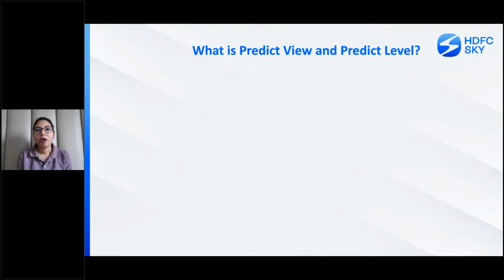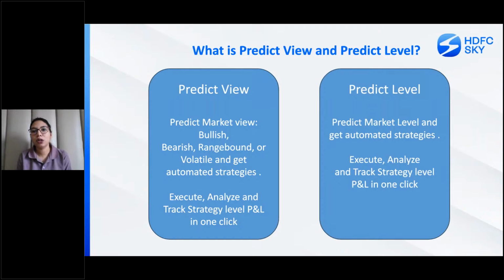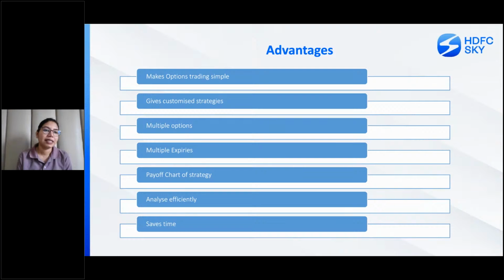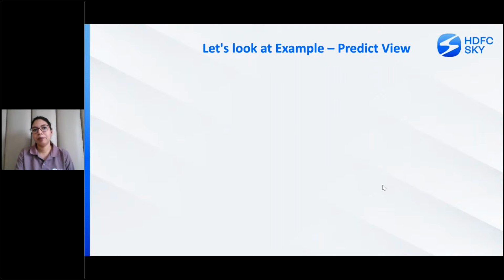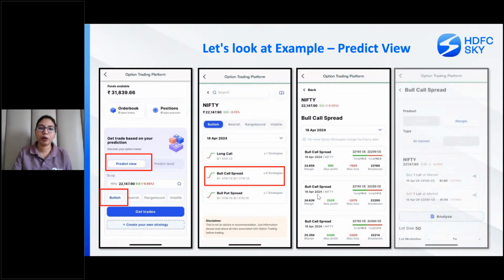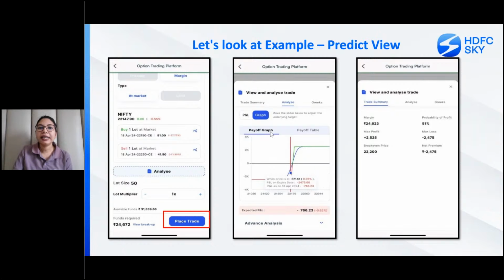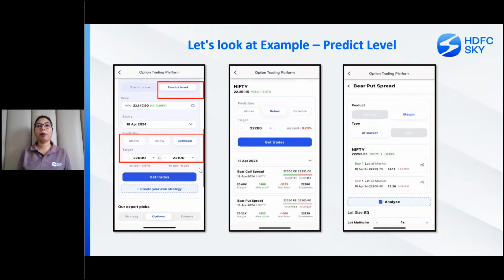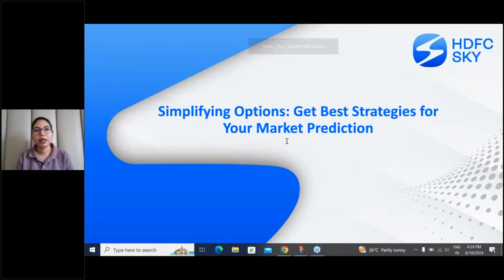Simplifying Options: Get Best Strategies for Your Market Prediction